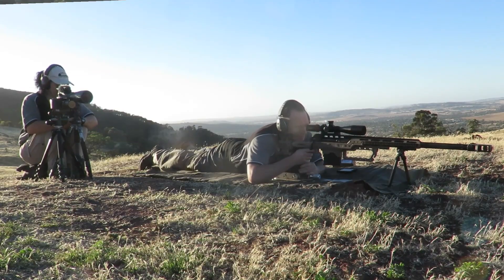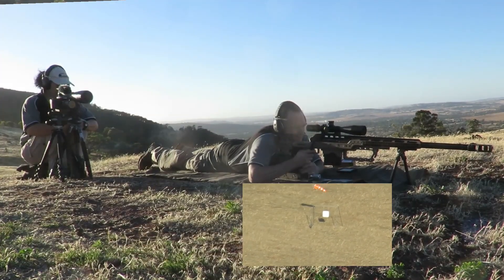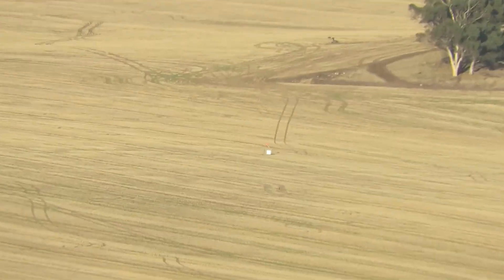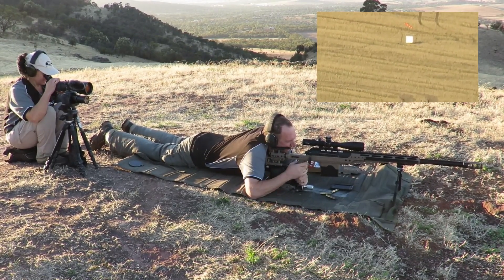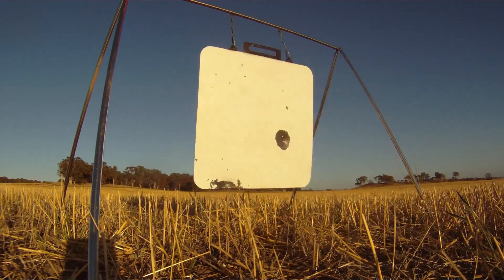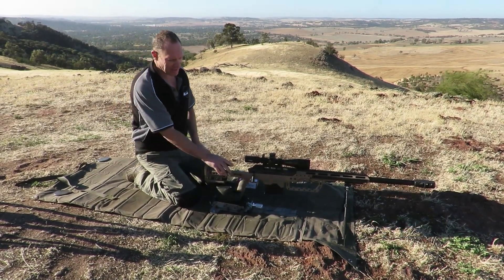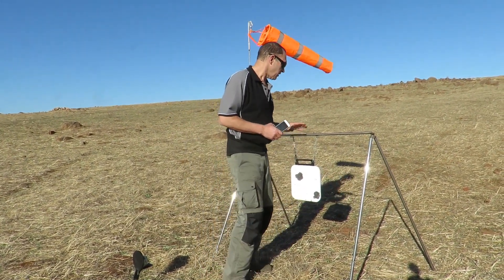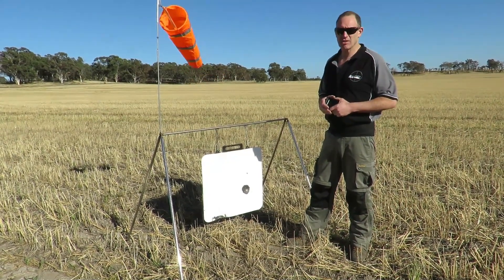VICTRIX Armaments TORMENTUM at 2500 meters (2734 yards)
Rifle was supplied for testing and demonstration by Beretta Australia,

This rifle was used with the appropriate approvals for testing/research and development under a full W.A. Firearms Manufactures License.